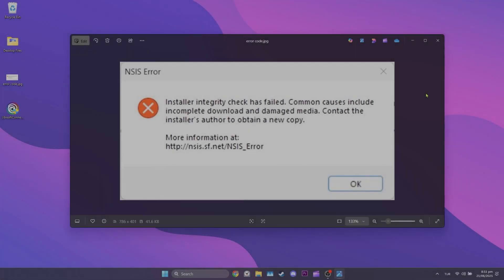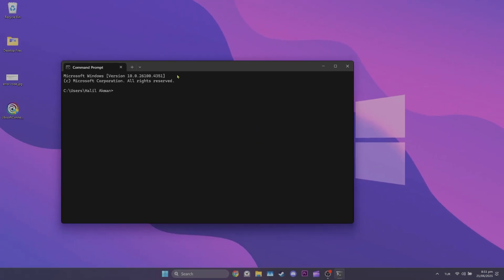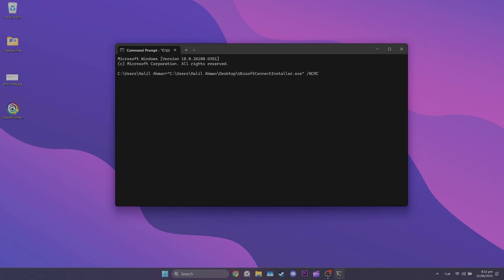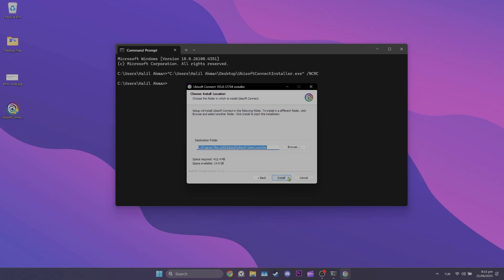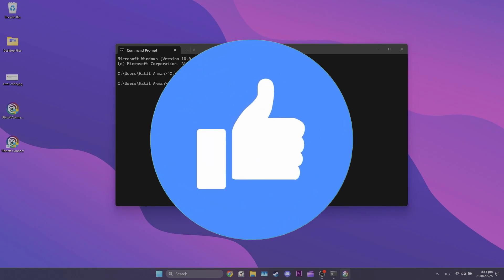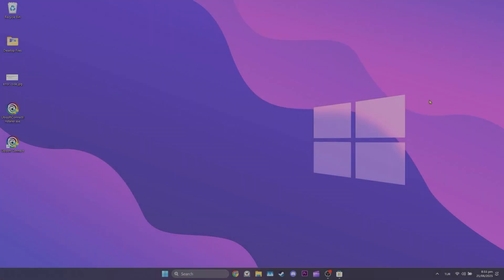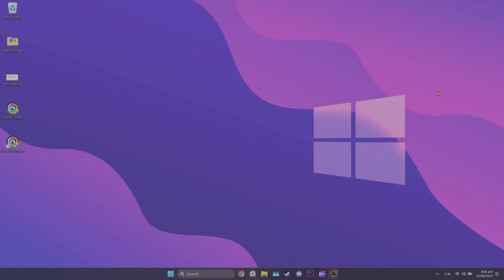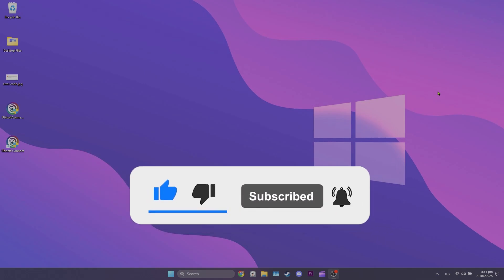Ubisoft Connect Installer Integrity Check Has Failed [FIXED] | Fix Nsis Error Ubisoft Connect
Here's how to fix ubisoft connect installer integrity check has failed in 2 minutes only. In this video I showed you how to fix nsis error ubisoft connect with 2 working solutions.

Video Parts:
00:00 How to Fix Ubisoft Connect Installer Integrity Check Has Failed
00:08 Solution 1
01:13 Solution 2
01:42 Ending & Outro